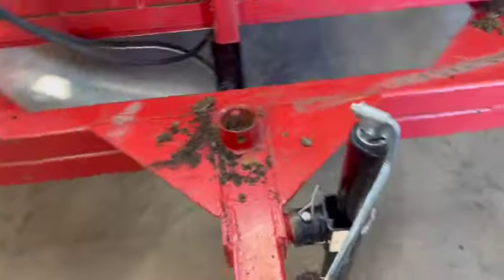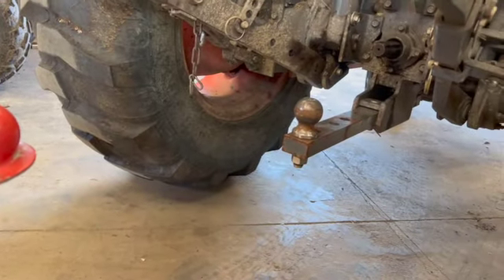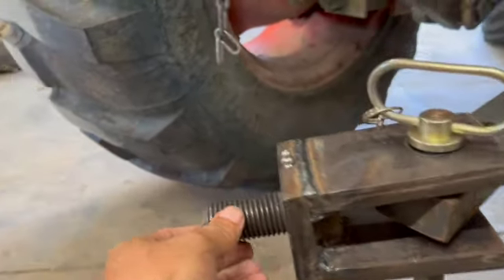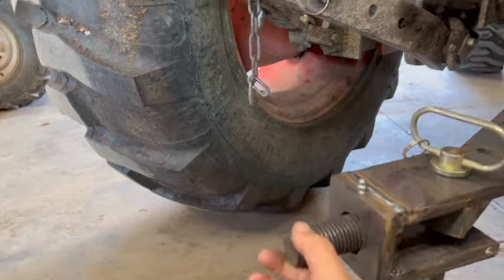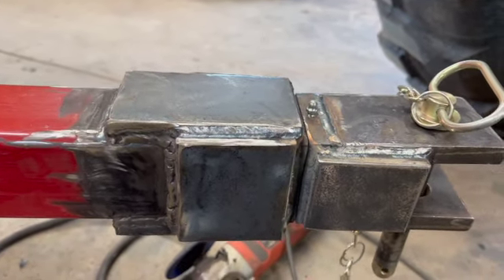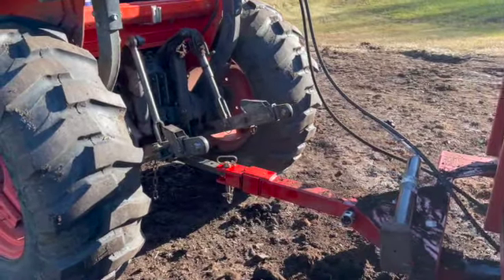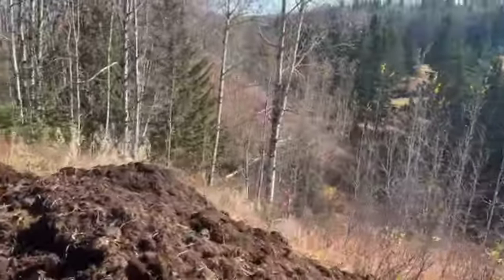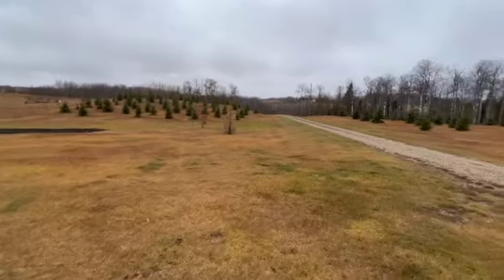Smooth Fabrication - Modifying a Ball Hitch on a Dump Trailer to a Tongue Hitch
Smooth fabricating a custom built dump trailer ball hitch to a tongue hitch.